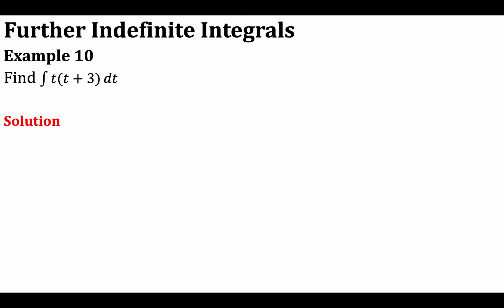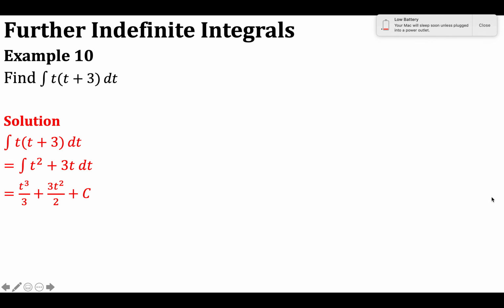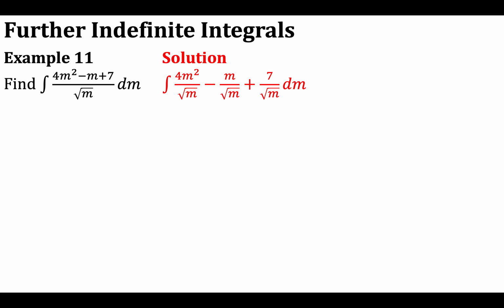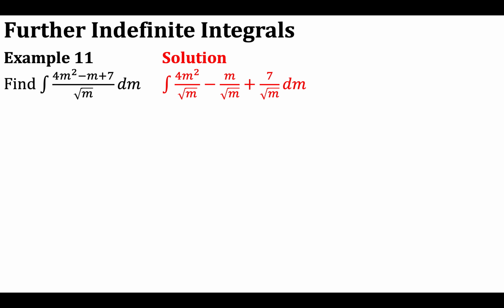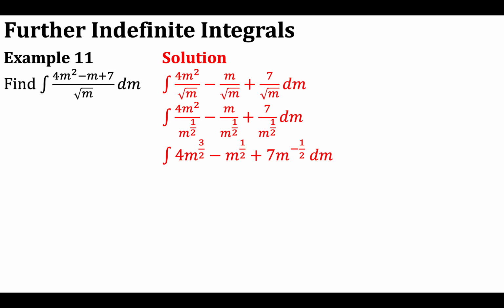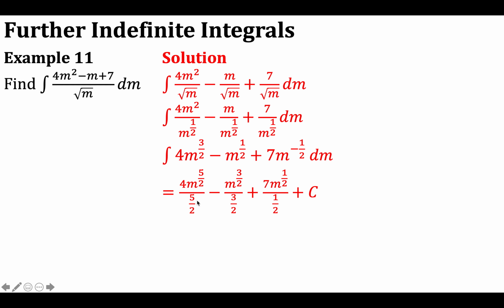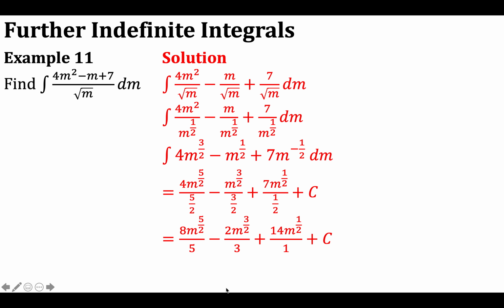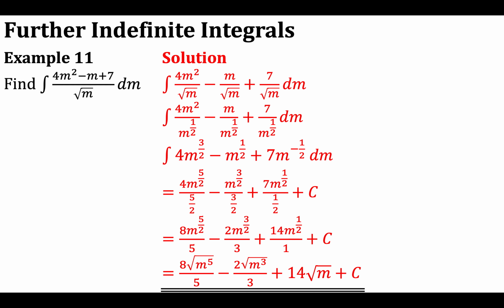3. Further Indefinite Integrals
SQA Higher Mathematics - Integration - 3. Further Indefinite Integrals